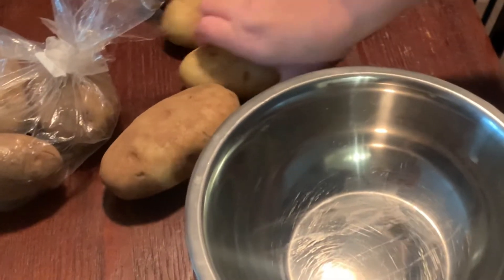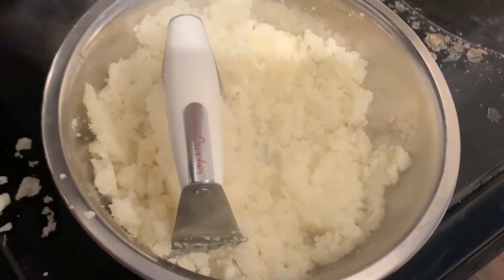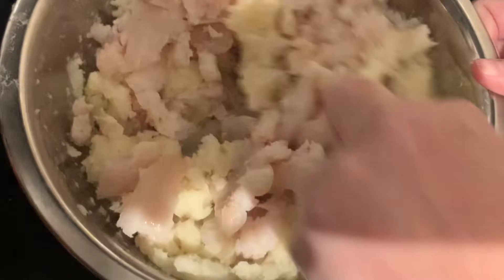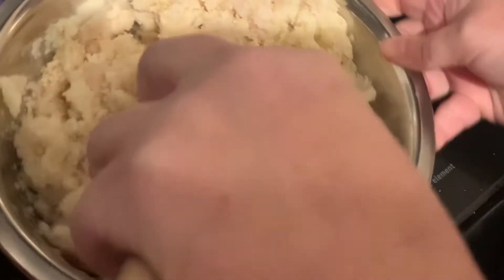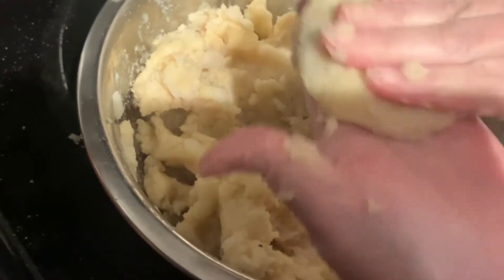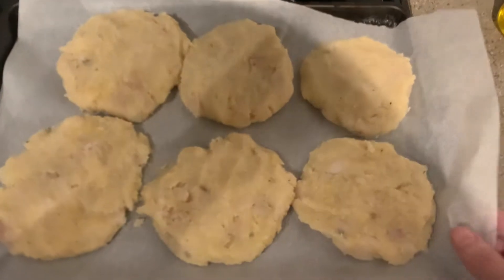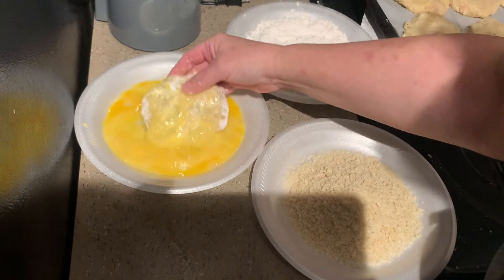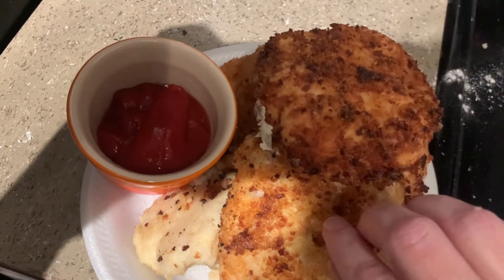Fish and Potato Cakes: food from my childhood